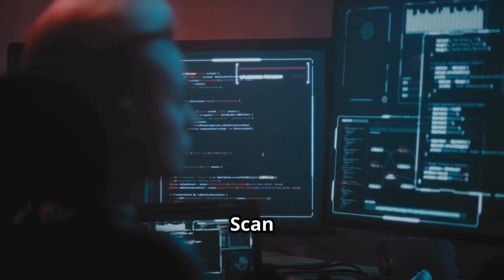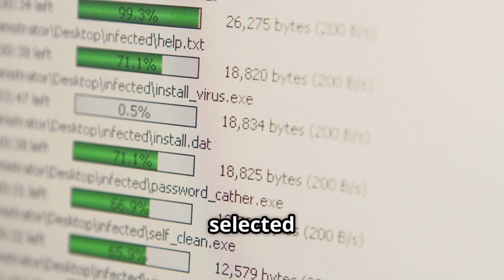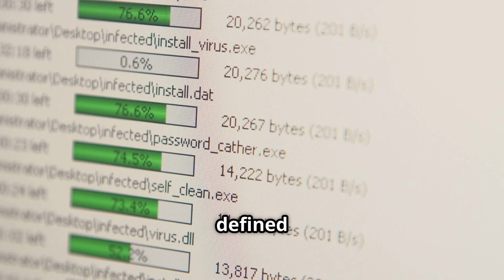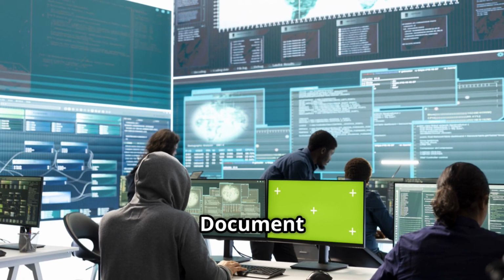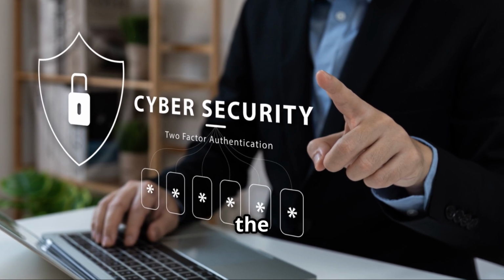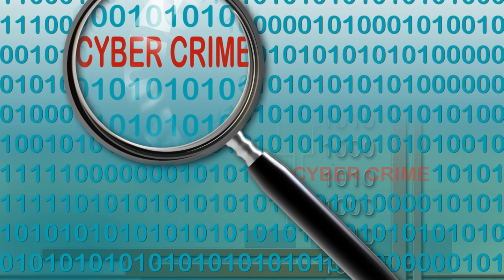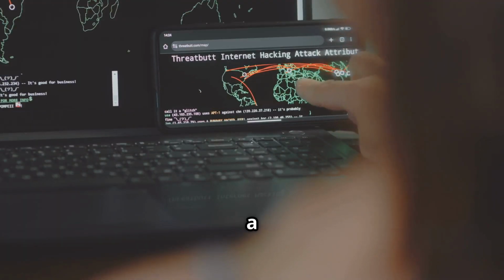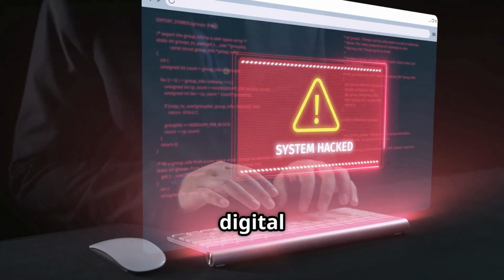Mastering Vulnerability Assessments: Step By Step Guide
🔍 Is your business vulnerable to cyber threats? In this video, I break down the 5 essential steps to conducting a professional Vulnerability Assessment, covering industry-standard tools like Tenable Nessus, Qualys, and OpenVAS. Learn how to identify, analyze, and prioritize security vulnerabilities before hackers exploit them!

🚀 In this video, you’ll learn:
✔️ What is a Vulnerability Assessment?
✔️ How to use Nessus & Qualys for vulnerability management.
✔️ How to classify risks (Critical, High, Medium, Low) using CVSS scoring.
✔️ Step-by-step remediation and risk mitigation strategies.
✔️ How to create a detailed Vulnerability Assessment Report.

🔐 Protect your organization from cyber threats today! Watch now and level up your cybersecurity skills.

📌 Chapters:
00:00 – Intro to Vulnerability Assessment
01:30 – Why Vulnerability Management is Critical
03:15 – Best Tools: Nessus, Qualys & More
06:00 – Step-by-Step Vulnerability Assessment Process
09:45 – Creating a Professional VA Report
12:00 – How to Remediate & Prevent Cyber Threats
14:30 – Conclusion & Cybersecurity Best Practices